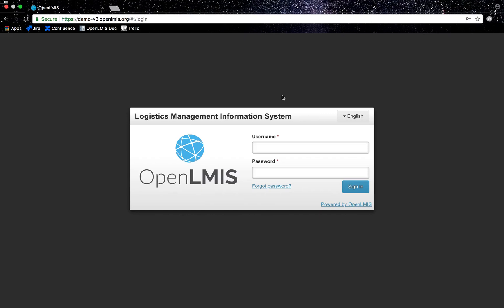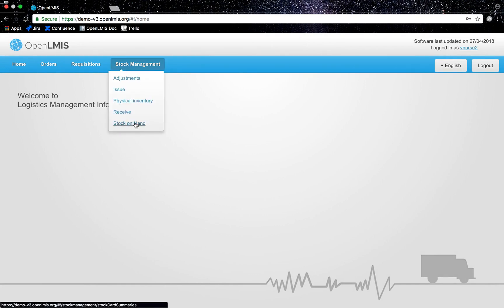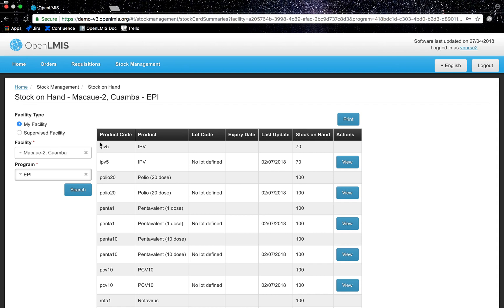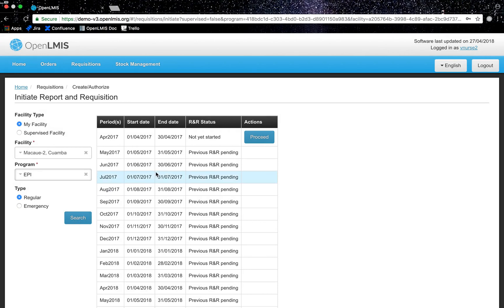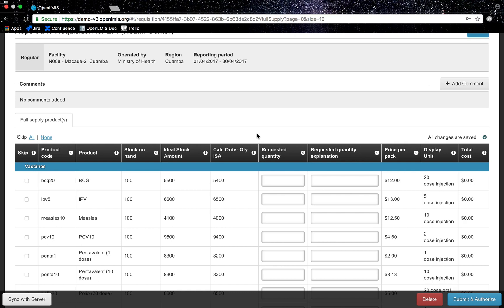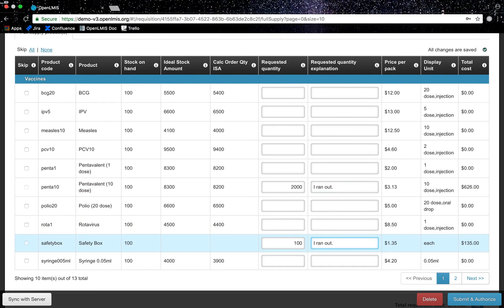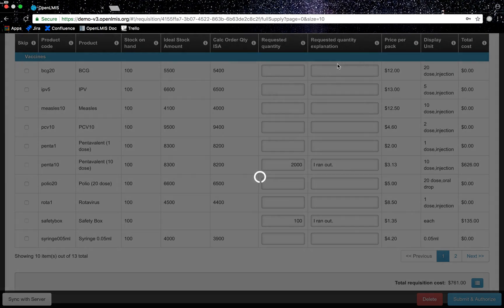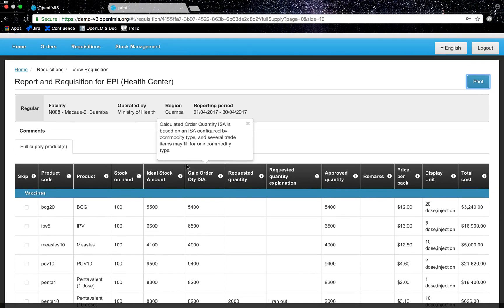OpenLMIS Version 3.3 -- Requesting Stock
A demonstration video on how to request stock, based on stock on hand (SoH), from a facility to a supplying facility in OpenLMIS version 3.3.

This video lies in the "OpenLMIS v3.3 Demo Workflow" playlist to demonstrate the workflow across different OpenLMIS end users.